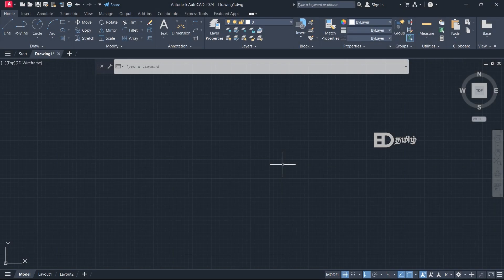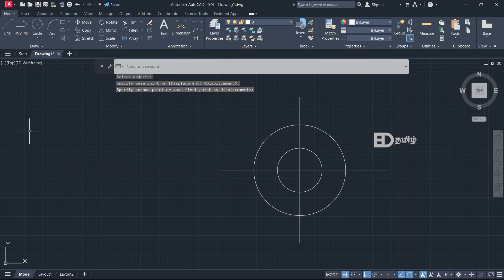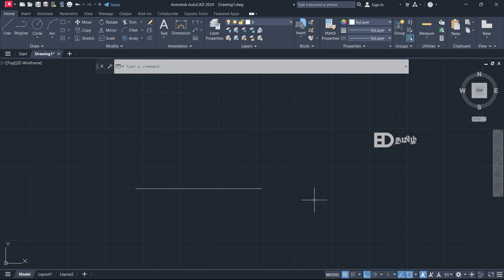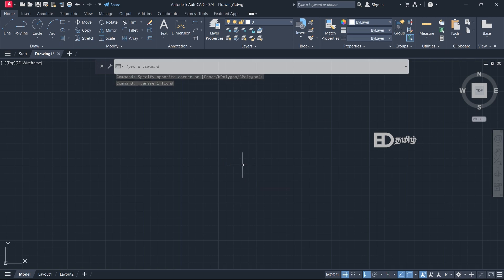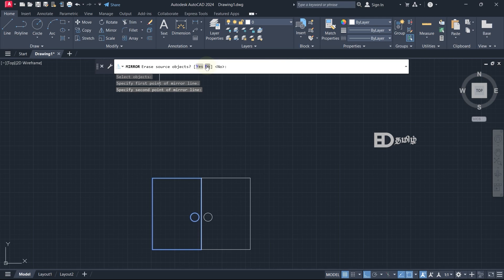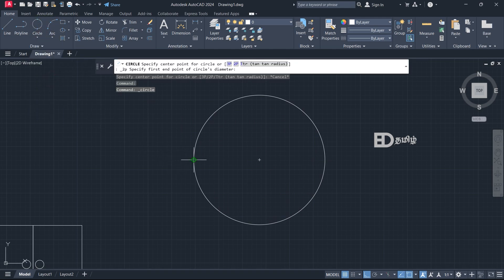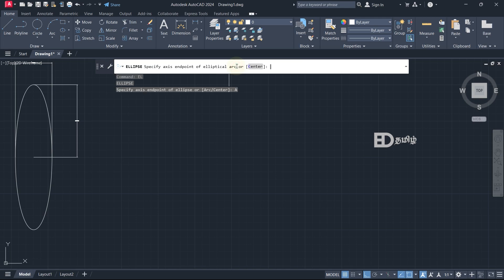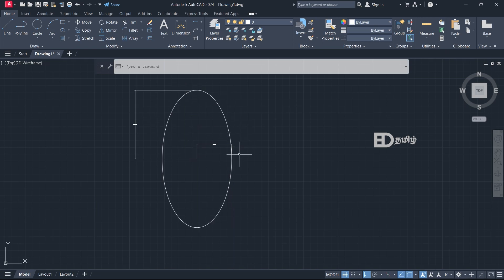Autocad 2025 Full Course | Engineering Designs Tamil | Day 3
[ CADD ] computer-aided design or computer-aided design and drafting.

நமது மொழியில் CADD கற்றுக்கொள்ளுங்கள். எங்கள் உதவியுடன் உங்கள் பொறியியல் திறன்களை மேம்படுத்துங்கள்.

Learn CADD In Our Language. Improve Your Engineering Skills With Help Of us.

Join Our Telegram Channel For Exercises And Software Downloads.

Let's, Get Improve Your Engineering Knowledge.